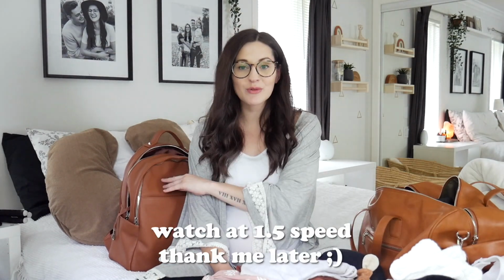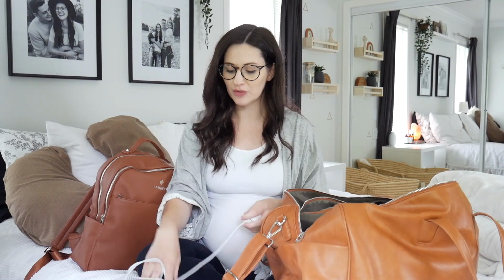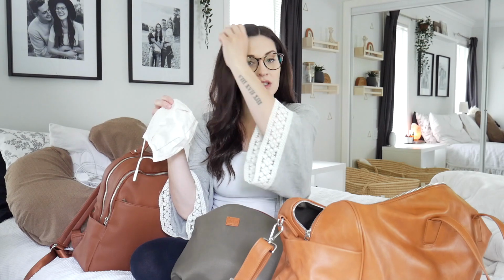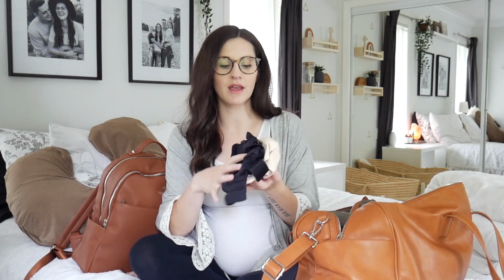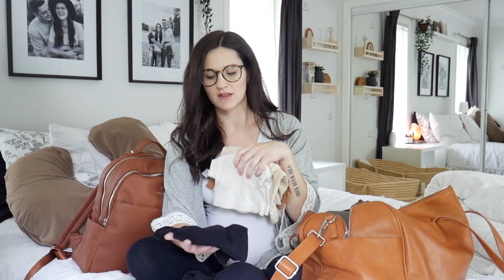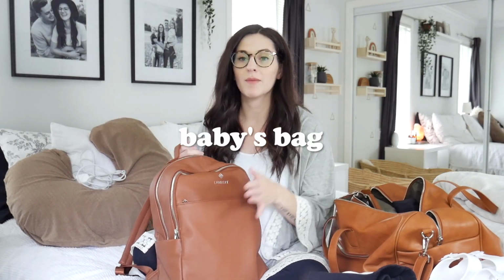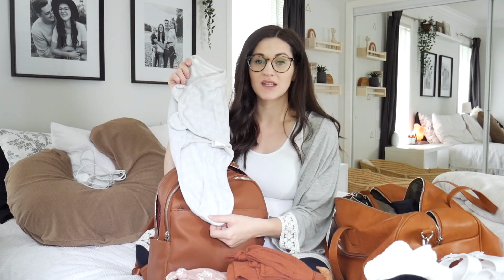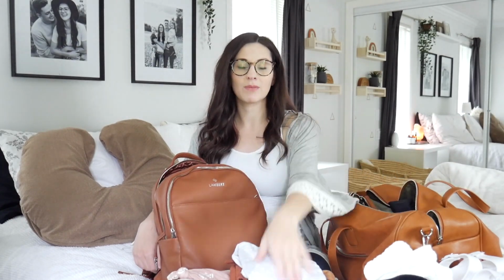WHAT YOU ACTUALLY NEED IN YOUR HOSPITAL BAG 2021! | Scheduled C-section Baby #3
ALL PRODUCT LINKS ARE LISTED BELOW!

In this What's In My Hospital Bag Video I share with you my minimal hospital bag checklist for my scheduled c-section coming up in June 2021! I definitely know that I don't need to bring too much but I want to be intentional with how much stuff I bring. I hope this is helpful to you as you anticipate the birth of your baby no matter what birth you have!

Long Charger
Mini Tripod
Small Mirror
Toiletry Bag
Breast Pads
Stainless Steel Water Bottle
Dream Egg Sound Machine
High Waisted Underwear
Nursing Bras
Nursing Tank
Rainbow Swaddle
Hello Bello Diapers
Hello Bello Wipes
Bibs Pacifier
Medela Newborn Pacifier
Nipple Cream
Nasal Bulb Aspirater
Breastfeeding Pillow

◉THE BEST TOYS! LOVEVERY Toddler Playkits

◉ GET YOUR OWN AT HOME FETAL DOPPLER!

◉ GEAR I USE:
Panasonic G7
Neewer Softbox Lighting
IMac Desktop Computer

Sumas Mountain PO
Abbotsford, BC
V3G 0C6

◉ Every opinion of every product I talk about is my own entirely. I would never endorse a product that hasn’t enriched my life in some way. I just want to share quality brands and products with you all.

◉ THANK YOU to every single one of you for being so supportive by watching!